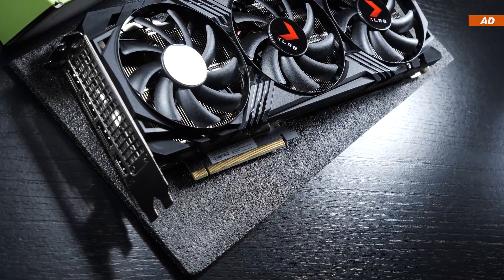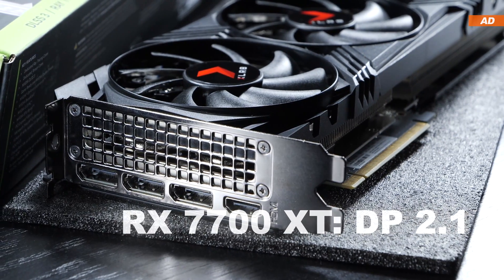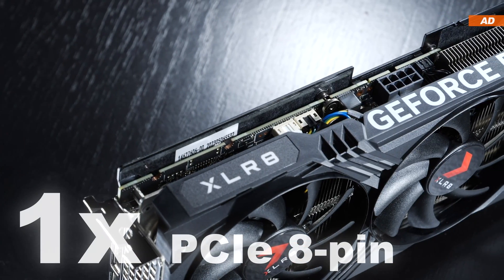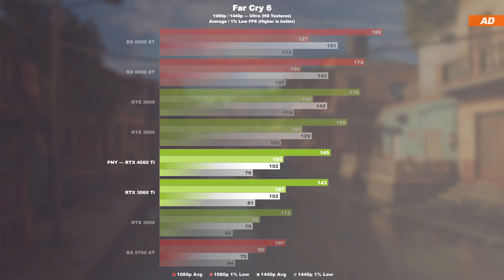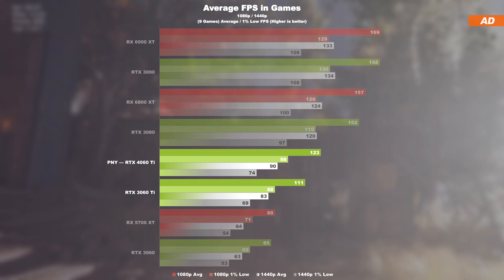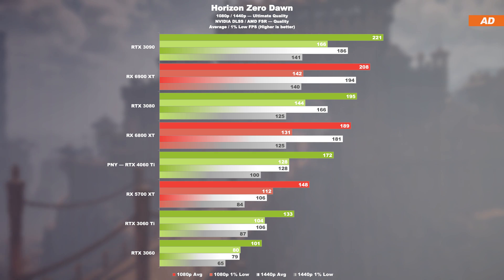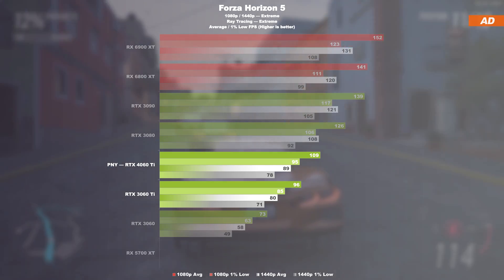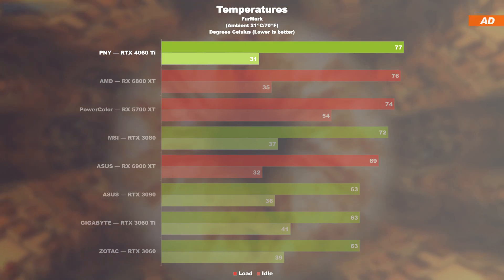My OPINION Also That NEGATIVE? — PNY RTX 4060 Ti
Is my opinion as negative as of other reviewers? Is the RTX 4060 Ti really that bad of a graphics card? Today I'll try to find, talk and discuss about the good and bad aspects of this mid-range GPU by NVIDIA. Meaning — I'll be running tests at two different resolutions, and needless to say, will also measure the total power consumption both at full load and while gaming. To be exact, I'll be checking out the PNY XLR8 VERTO EPIC-X RGB version of the RTX 4060 Ti.
Is it worth buying?